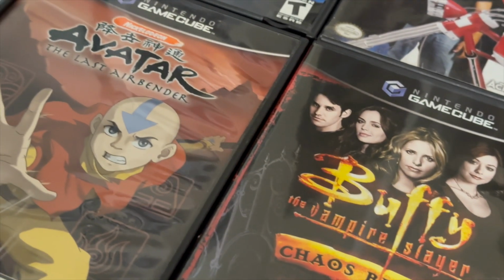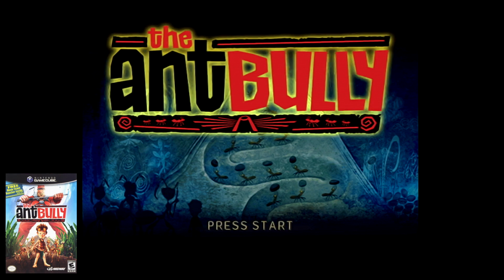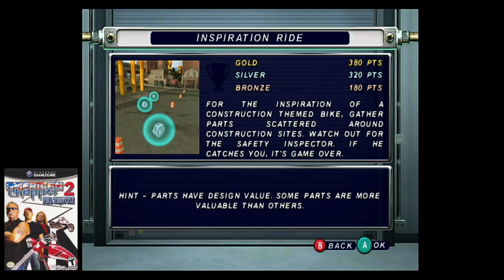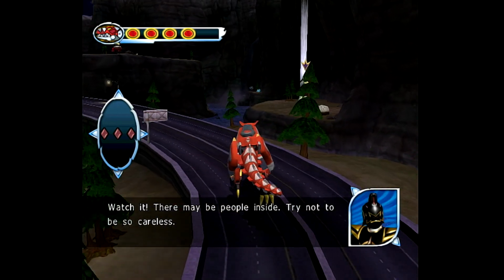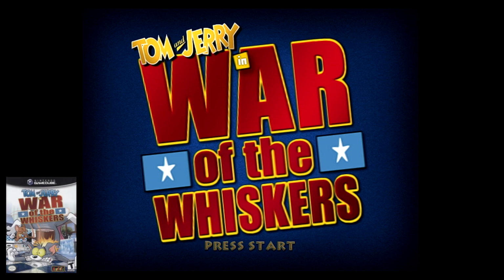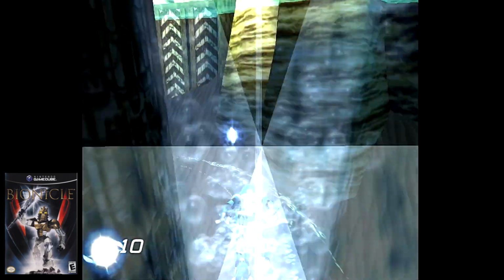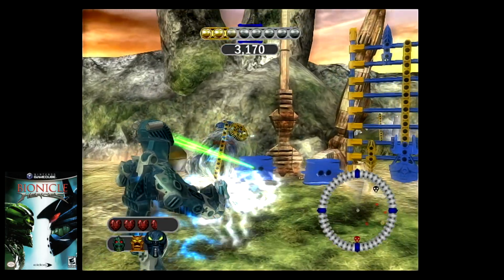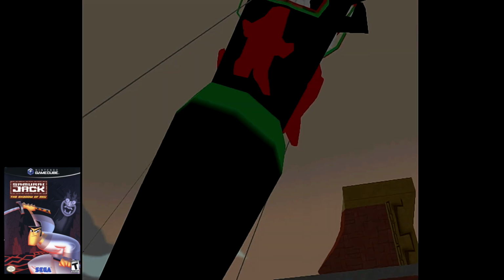EVEN MORE Licensed GameCube Games | GameCube Galaxy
In today's episode, I cover 10 more licensed-based GameCube games! Have you played any of these?

GameCube Galaxy Mug

All footage captured in-house on original hardware, using an Elgato HD60 paired with an EON GCHD and mClassic adapter.